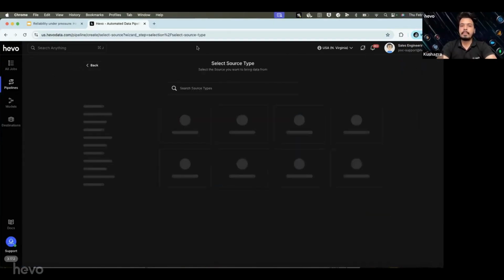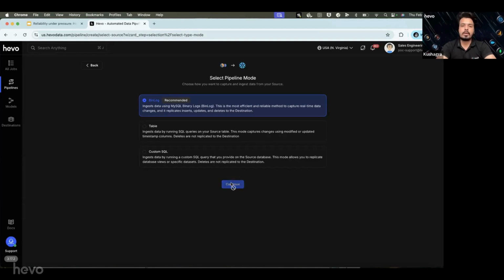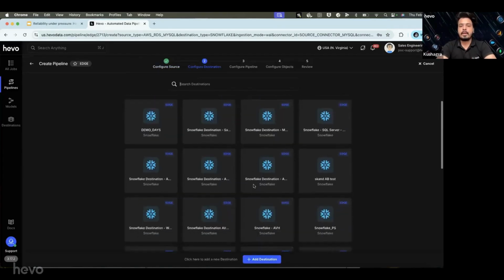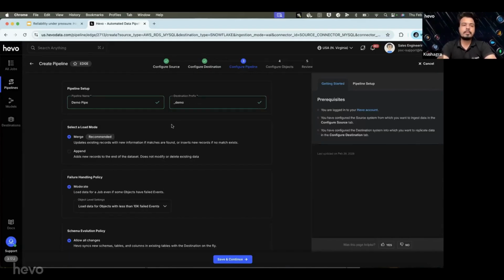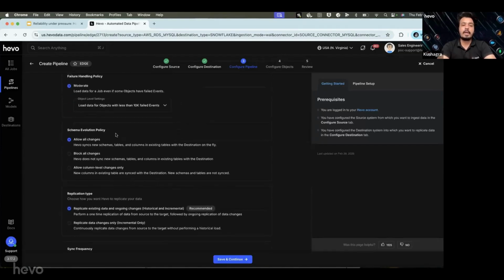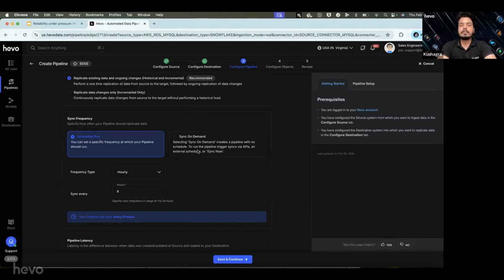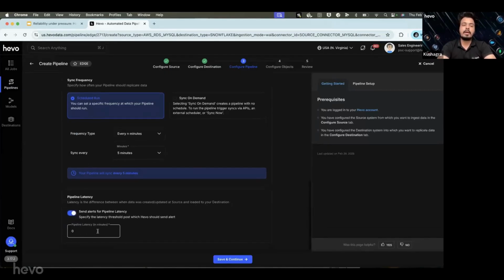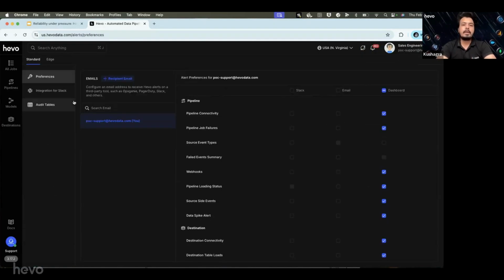MySQL to Snowflake Migration: A No-Code Walkthrough with Hevo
Migrating data from MySQL to Snowflake is a common step for teams modernizing their analytics stack.

This video shows how a MySQL to Snowflake ETL pipeline can be configured quickly using Hevo, helping automate schema detection and incremental data loads with minimal maintenance effort.

What you will learn:
• Step-by-step MySQL to Snowflake pipeline setup
• How incremental loads and schema mapping are handled automatically
• How automated pipelines simplify MySQL to Snowflake migration